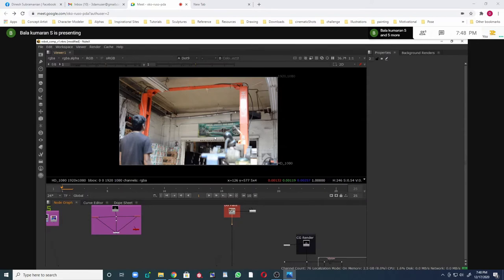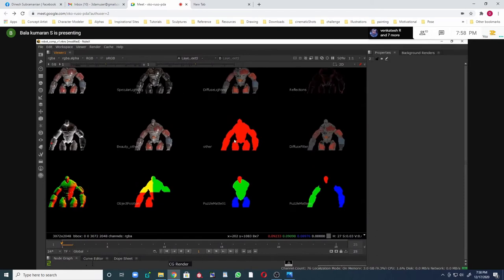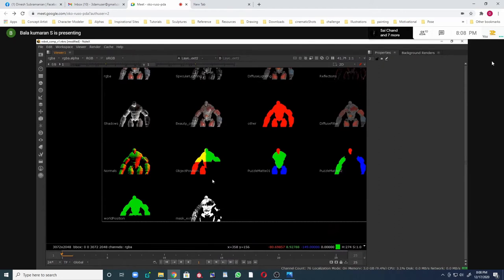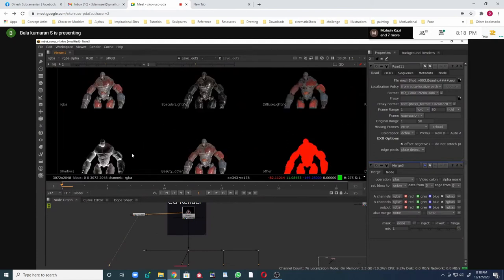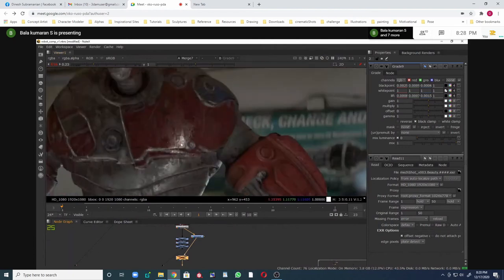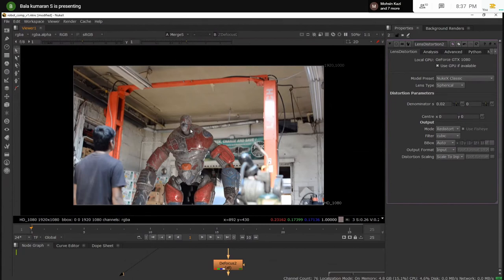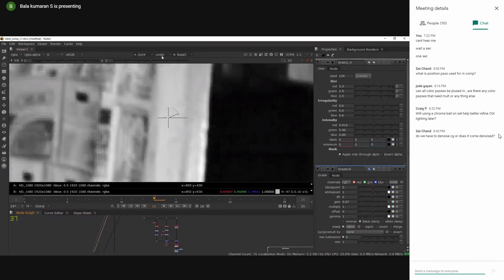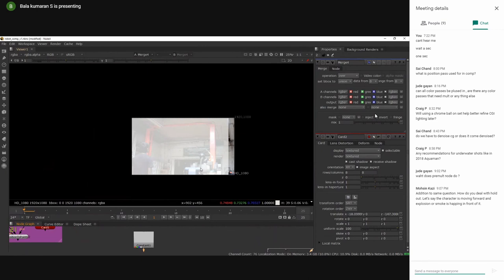Art of VFX Compositing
" How to do VFX compositing " - Nuke Compositing

VFX compositing is nothing but integrating 3D elements like character, environment, or any kinda CG to a shot or an image. All those 3D elements are done by both 3D and lighting departments to create passes for the compositor to create a seamless shot. This week, I have Balakumaran, who has been in the industry for more than Eight years worked on numerous TV shows, Animation, and feature films in various companies. Let us learn the Art of VFX compositing and this session going to have a lot of valuable information.